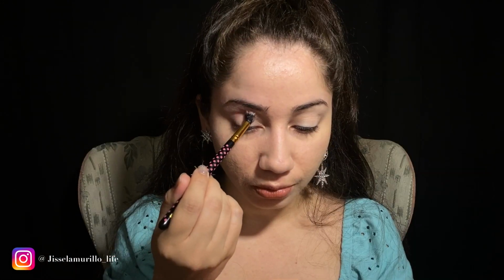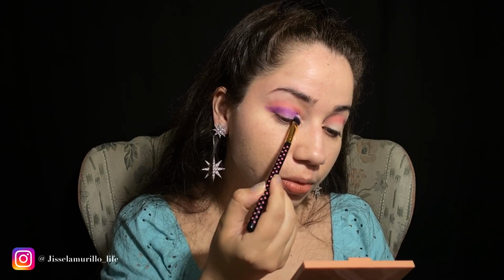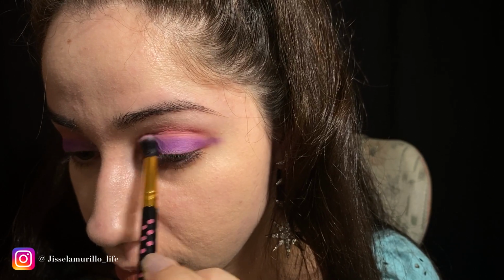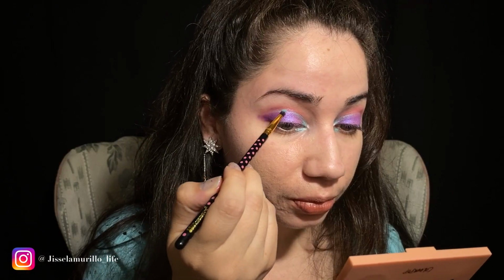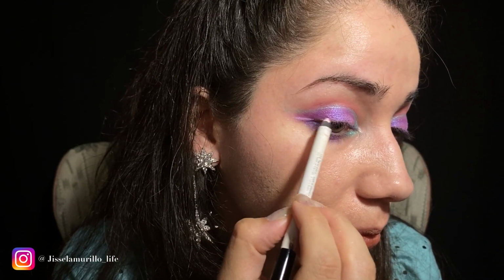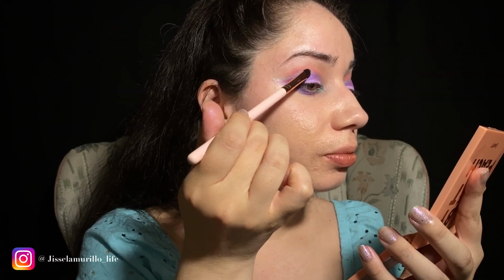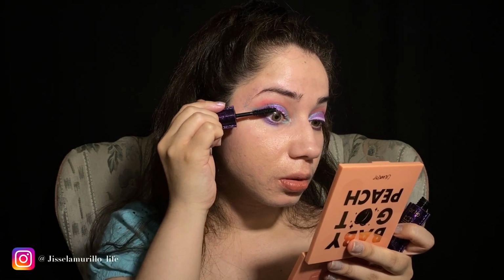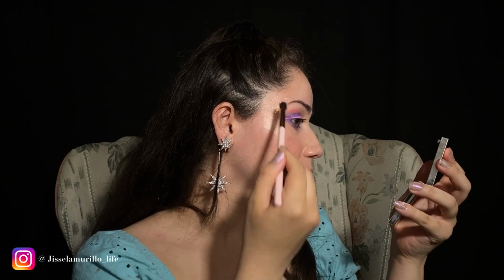Cosmic Fairy Makeup 🌌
Hello llamas,

Sorry for not posting last week, but I really needed a break from YouTube and staring at my computer screen lols, yes that happens!

Anyways, I am excited to share this colorful makeup that reminds me of our galaxy in the sky, hope you all are enchanted by the a world that constantly inspires us to create more of what you love.

Here's bring the starry night to your eyes.

🌌 Products
Face
Juvias I Am Magic Foundation - Bali

Eyeshadows
Tarte Shape Tape Concealer
Colourpop Single Shadows- the one I used may be discontinued
Makeup Forever Eye Pencil in White - This product may also be discontinued